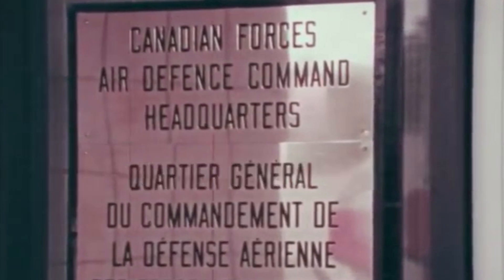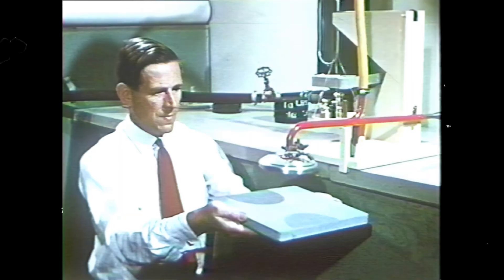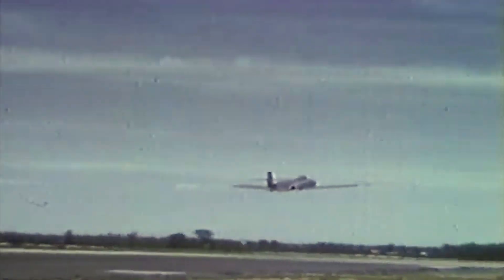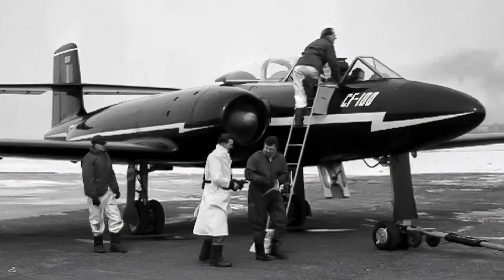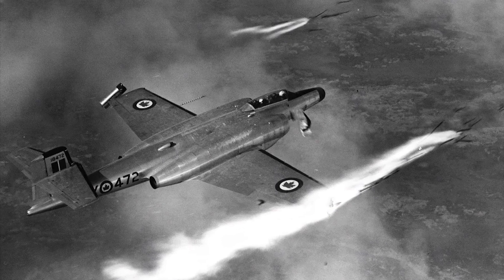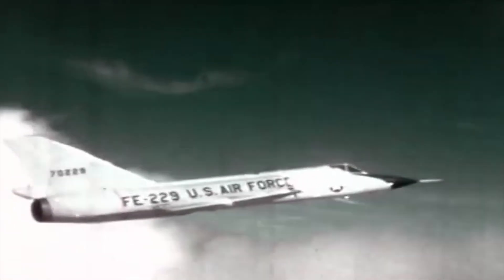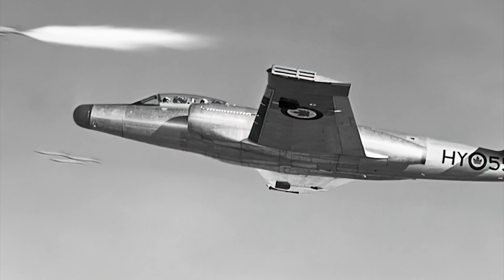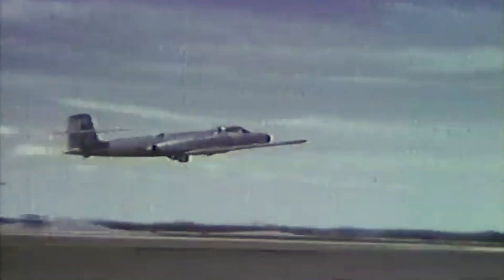NATO's Most Valuable Aircraft? The Avro Canada CF-100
As the Cold War loomed on the horizon shortly after World War 2, Canada worried about the possibility of Soviet bombers flying over the Arctic Ocean ready to deliver nuclear payloads on North American targets.

Consequently, Canadian Air Force officials made a bold decision and built their own indigenously-developed fighter-interceptor from scratch.

Flying for the first time on January 19, 1950, Avro Canada's CF-100 Canuck was a long-range, all-weather interceptor with an advanced radar system fitted on the nose.

During its run, Canada's good ol' Canuck was one of the world's best all-weather fighters and one of NATO's most valued aircraft.

And for a while, it was the only fighter of its type used by the organization's forces in Europe, where it excelled at protecting the Western skies from continuous Soviet attacks in extremely harsh zero-visibility conditions…